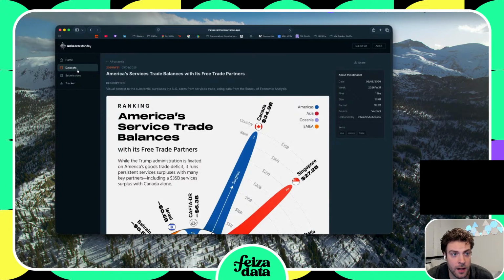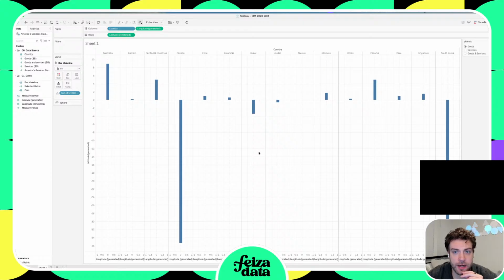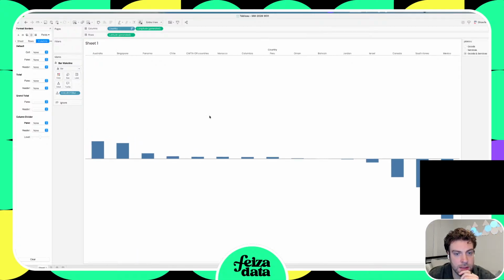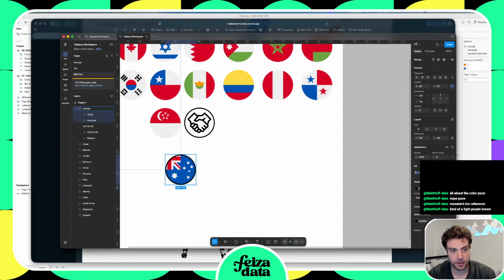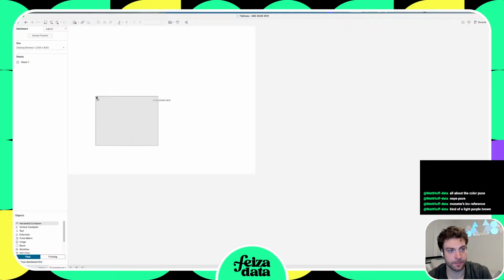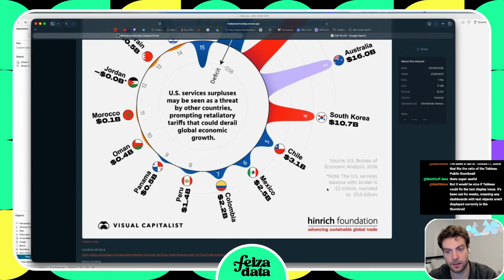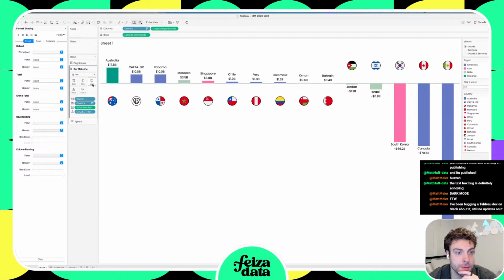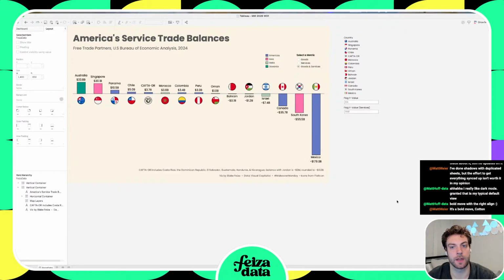Makeover Monday Live: America's Service Trade Balances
Join me for Makeover Monday Live! One hour to build a viz on the weekly MM dataset.